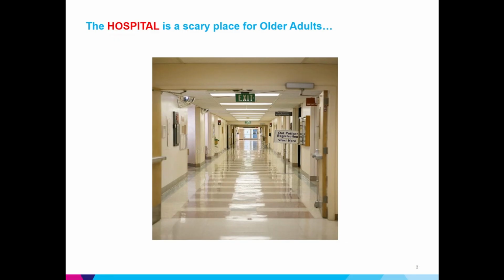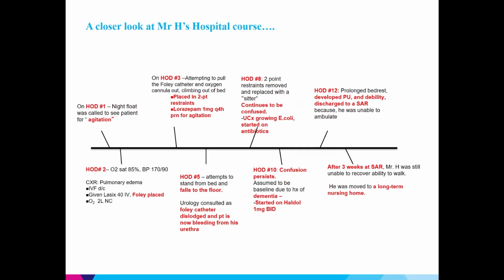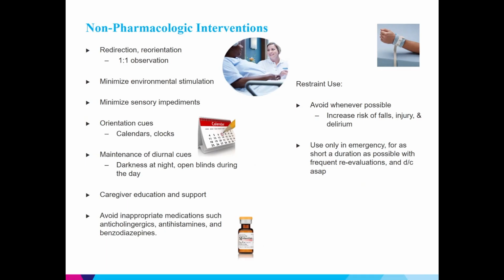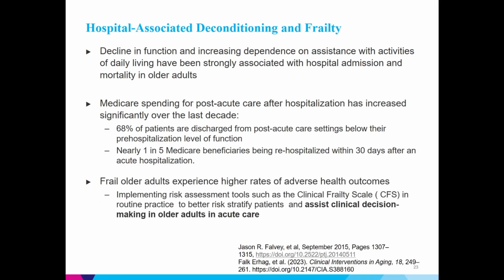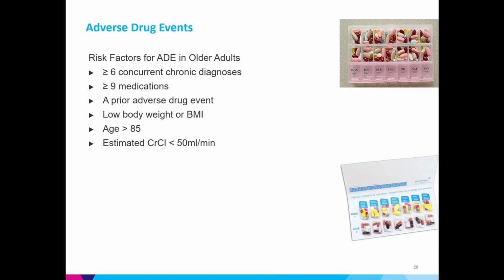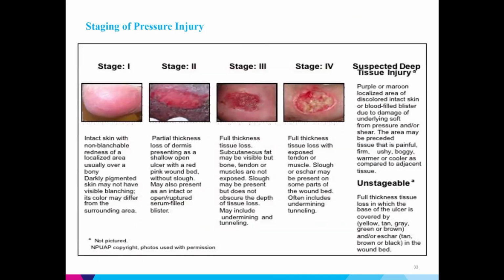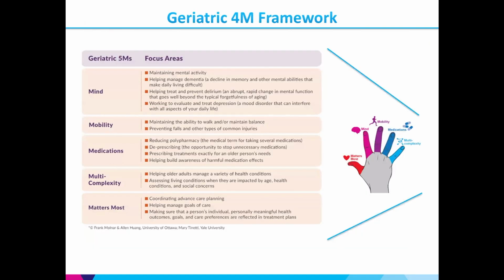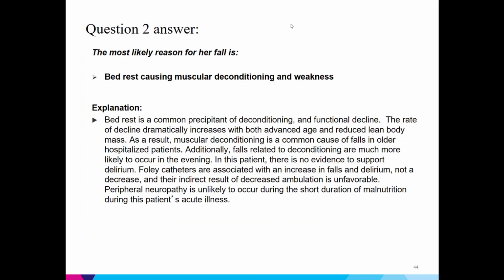065 Hazards of Hospitalization 591MSGPM25